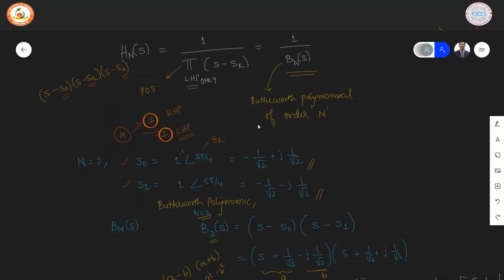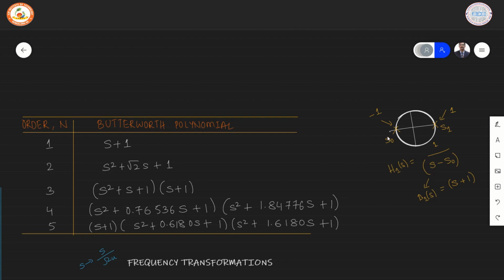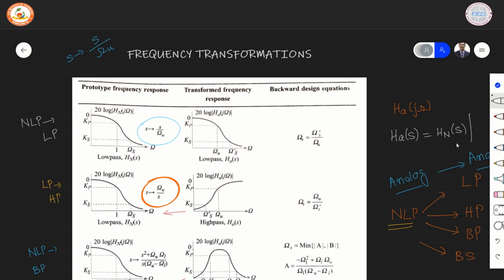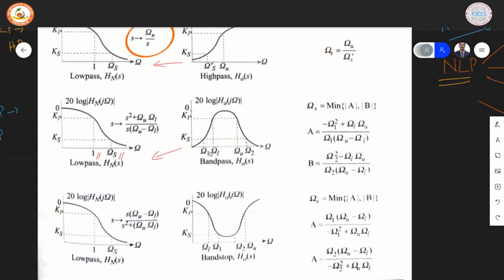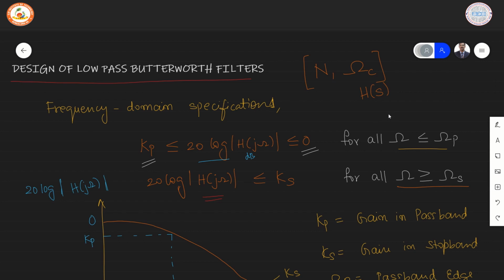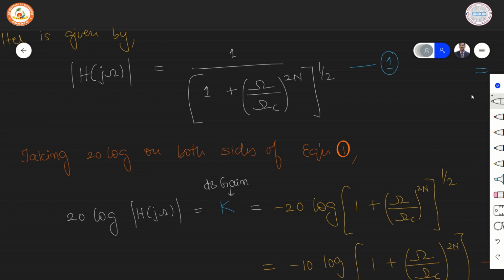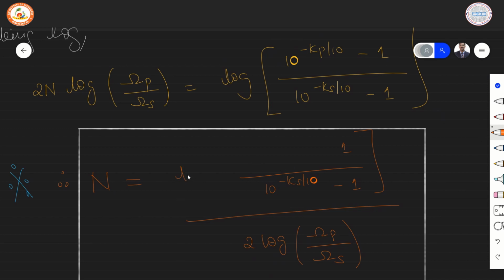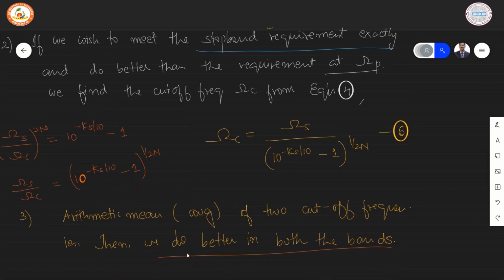DSP Module 4 Frequency Transformation to design Analog Filter